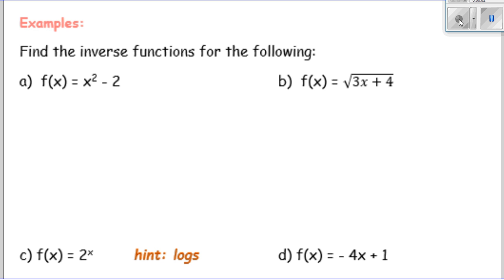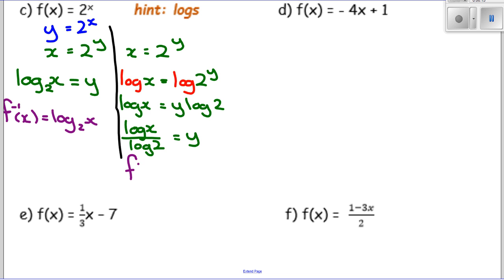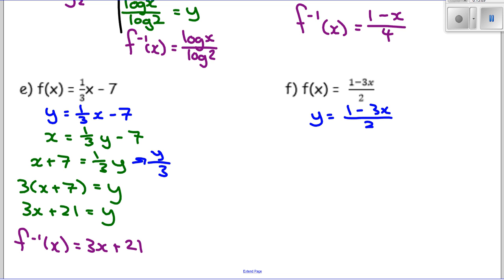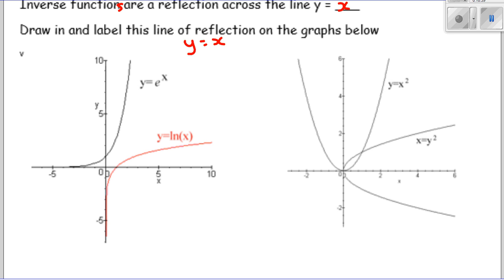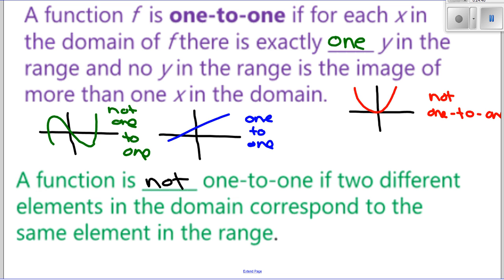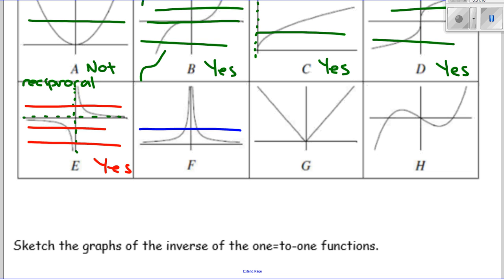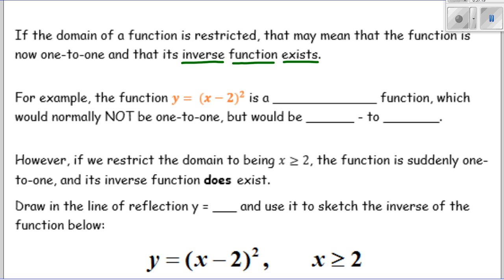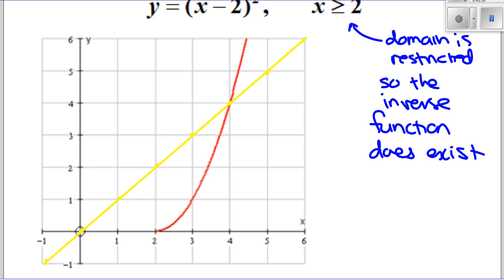Graphs of inverse functions